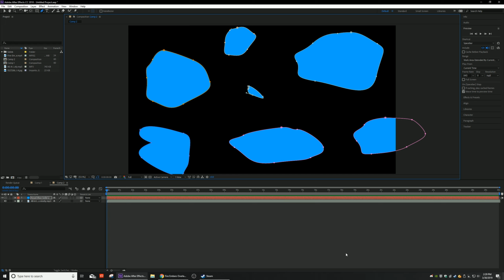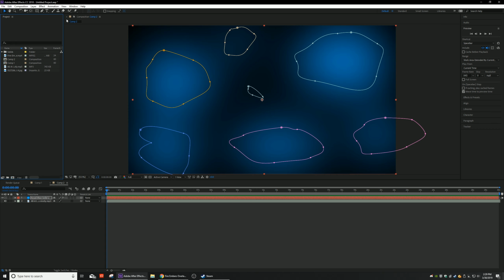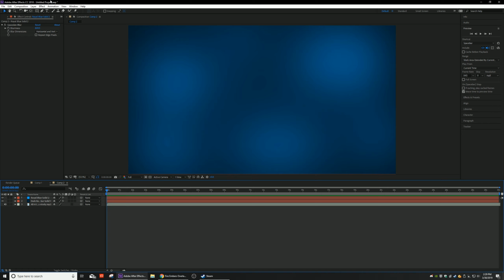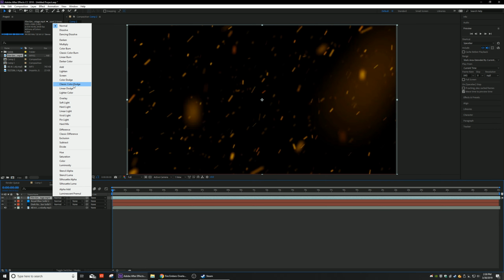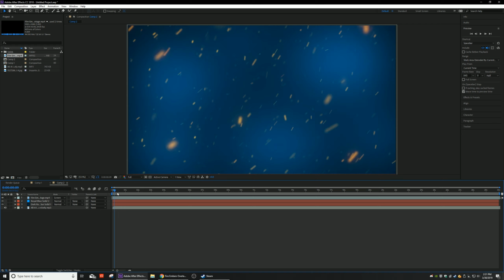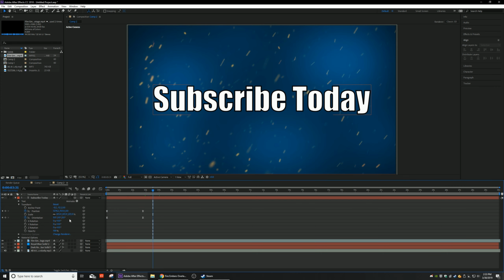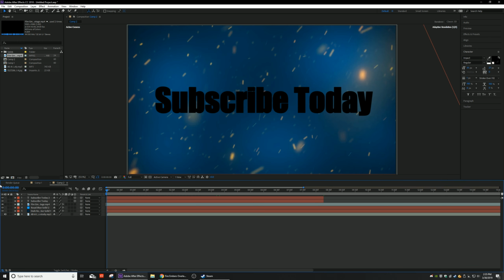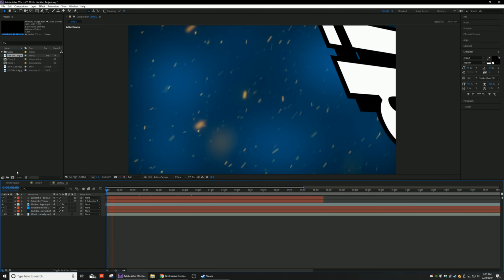Make An Ali-A Meme Intro With Any Song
Today we will recreate Ali-A's intro inside of Adobe After Effects! This was really easy to do and only took a few minutes to make! This works with images and any song too!
Welcome to Theloganatorz! That seems an insane goal for me right now (1.5K) however I am determined to make the best quality videos as frequently as possible! If you like realistic flight sims, hardcore shooters, strategy games, tutorials, or  live streams, then this channel is the right fit for you!
PC Specs:
2x Corsair Force LE SSD (250GB and 500 GB)
1x 1TB Hard Drive
64 GB RAM
Windows 10
You made it all the way to the bottom?!